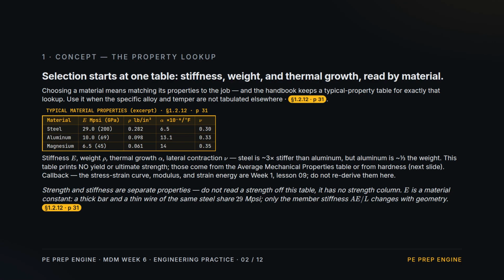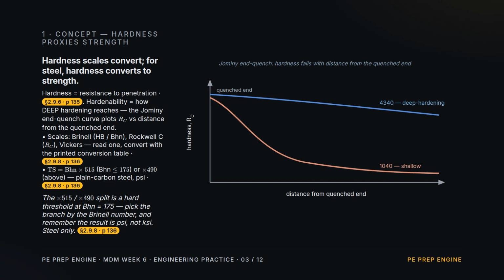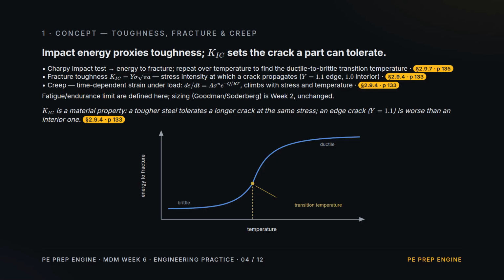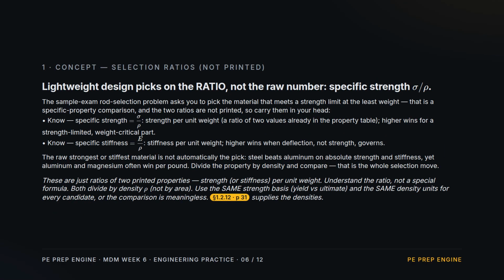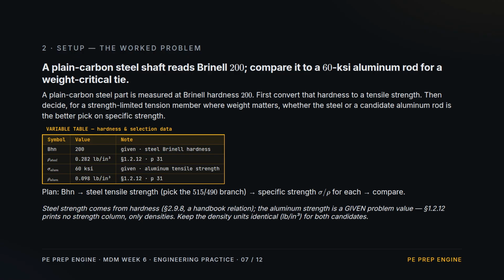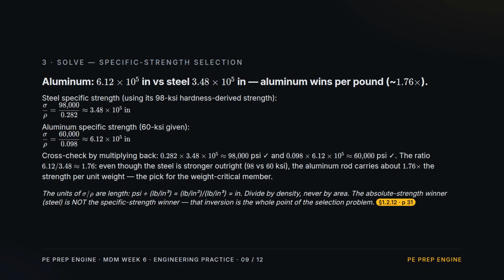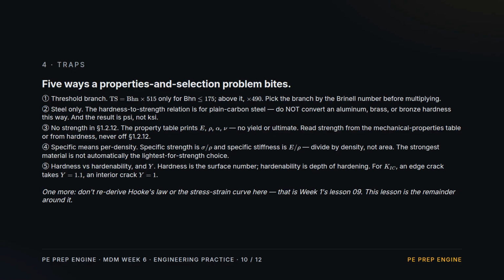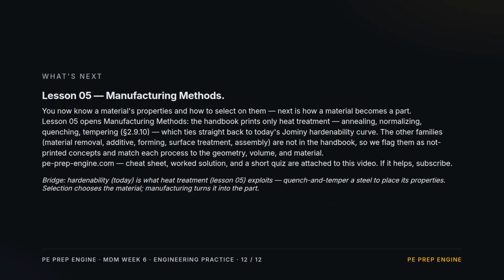Physical Properties & Material Selection — PE Mechanical MDM Week 6 (Lesson 04 of 10)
• Selection starts at ONE table — the handbook's typical-property lookup lists stiffness E, density rho, thermal growth alpha, and Poisson's ratio nu by material; steel is ~3× stiffer than aluminum, but aluminum is ~1/3 the weight. That table prints NO strength column, so never read a yield or ultimate off it
  • Hardness proxies strength: hardness is resistance to penetration (Brinell HB, Rockwell C, Vickers — read one, convert with the printed table). For plain-carbon steel, TS = Bhn × 515 at or below Bhn 175, and Bhn × 490 above it — the result is in psi, steel only, and the branch flips hard at 175
  • Hardness is not hardenability: hardenability is how DEEP the hardening reaches, read off the Jominy end-quench curve (a deep-hardening alloy stays high across the bar; a shallow plain-carbon steel drops off fast)
  • Toughness and fracture: the Charpy impact test gives energy-to-fracture and, swept over temperature, the ductile-to-brittle transition temperature; fracture toughness K_IC = Y·sigma·sqrt(pi·a) sets the crack a part can tolerate (edge Y = 1.1, interior Y = 1); creep is slow strain under load that climbs with stress and temperature
  • Three more printed families: electrical properties (q = CV, C = eps·A/d, resistivity rho = RA/L), composites by the rule of mixtures on volume fraction, and binary phase diagrams read with the lever rule (know eutectic, eutectoid, peritectic by what transforms into what)
  • Selection ratios pick the material — specific strength sigma/rho and specific stiffness E/rho are NOT printed; carry them in your head. The strongest material is not automatically the pick: steel out-muscles aluminum outright, yet aluminum and magnesium often win per pound. Divide the property by density and compare — that is the whole move
  • Worked exam-style problem — a plain-carbon steel part reads Brinell 200: since 200 is above the 175 threshold, TS = 200 × 490 = 98,000 psi = 98 ksi. Against a 60-ksi aluminum rod for a weight-critical tie, specific strength is 98,000/0.282 ≈ 3.48×10⁵ in for steel vs 60,000/0.098 ≈ 6.12×10⁵ in for aluminum — the aluminum wins per pound (~1.76×), the classic selection inversion
  • Five traps: the 515/490 branch flips at Bhn 175; the hardness relation is plain-carbon steel only and returns psi; the property table carries no strength column; "specific" means per-density (divide by rho, not area); and keep hardness separate from hardenability, with the right K_IC geometry factor (edge 1.1, interior 1)

  • §1.2.12 · p 31 — typical material properties table: E, rho, alpha, nu by material (supplies the densities; no strength column)
  • §2.9.6 · p 135 — hardness as resistance to penetration; Jominy hardenability
  • §2.9.8 · p 136 — hardness scales and conversion; TS = Bhn × 515 (at or below 175) / × 490 (above), psi, steel
  • §2.9.7 · p 135 — Charpy impact energy and the ductile-to-brittle transition temperature
  • §2.9.4 · p 133 — fracture toughness K_IC = Y·sigma·sqrt(pi·a) and the creep rate law
  • §2.9.3 · p 132 — electrical properties: q = CV, parallel-plate C = eps·A/d, resistivity rho = RA/L
  • §2.9.5 · p 134 — composites, rule of mixtures by volume fraction
  • §2.9.9 · p 140 — binary phase diagrams and the lever rule
  • Selection ratios (specific strength sigma/rho, specific stiffness E/rho) — NOT printed; a division of two printed properties you carry in

This is lesson 04 of 10 in the Machine Design & Materials — Week 6 (Engineering Practice & Supportive Knowledge) course. Lessons are sequenced — start at Lesson 00 if you're new.